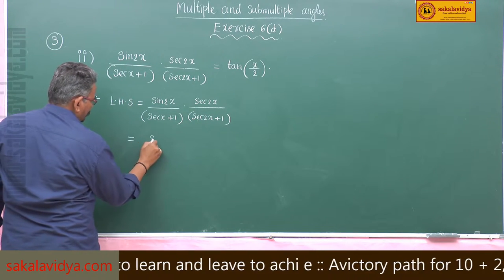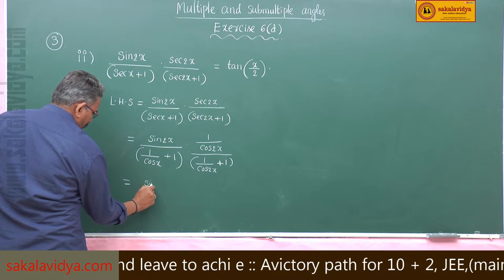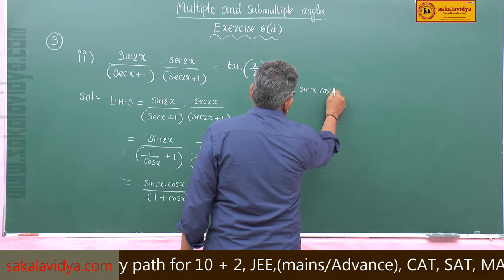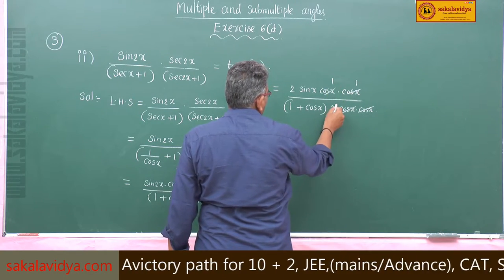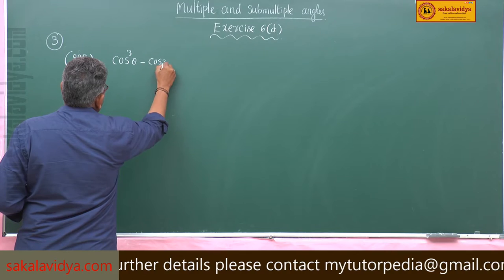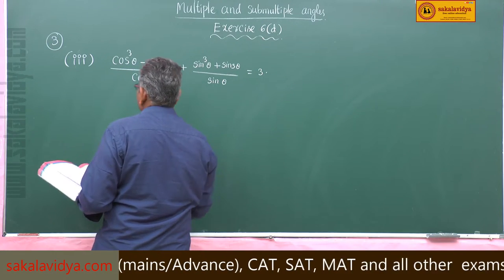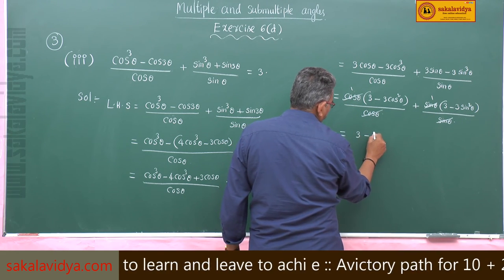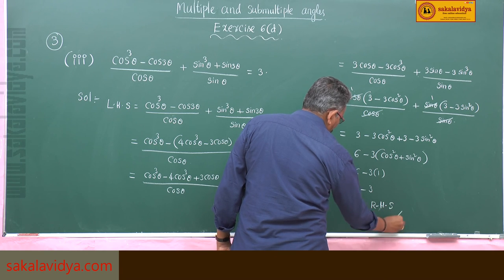MULTIPLE & SUBMULTIPLE ANGLES PART 22